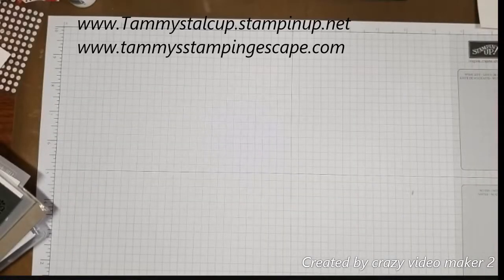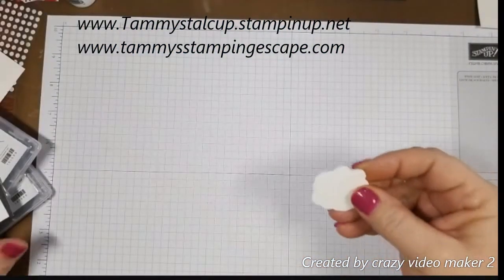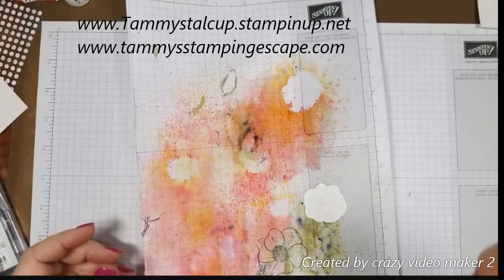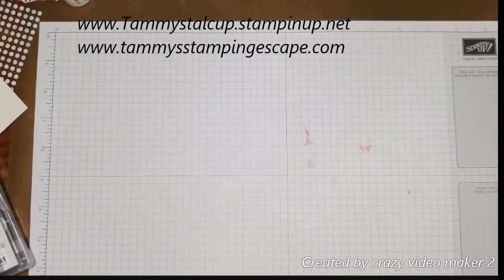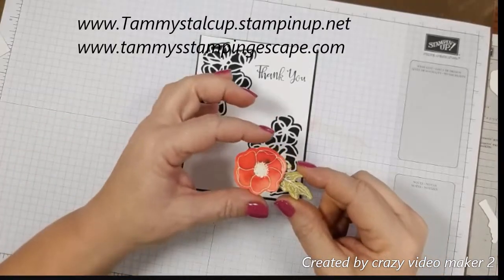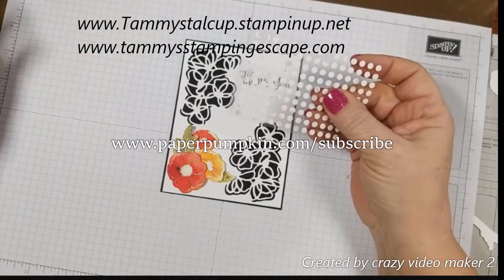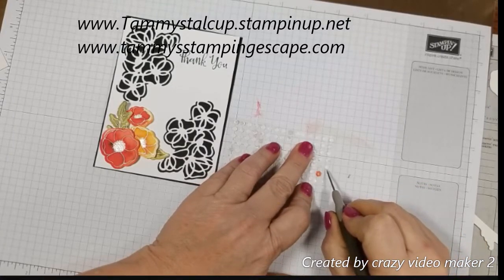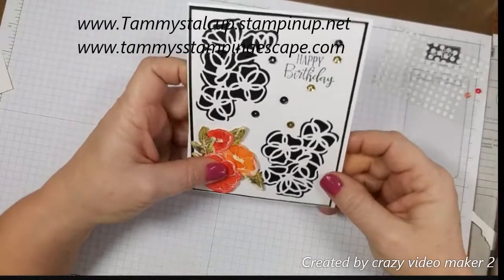Painted Poppies Peaceful Moments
Today we will be making a card using the Painted Poppies and Peaceful Moments stamp sets